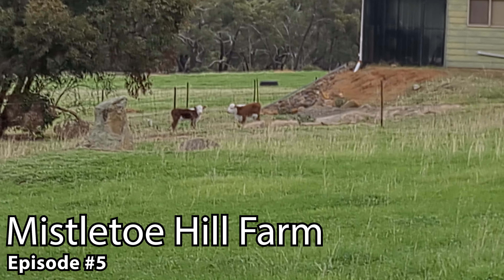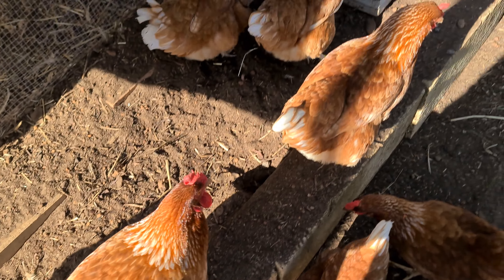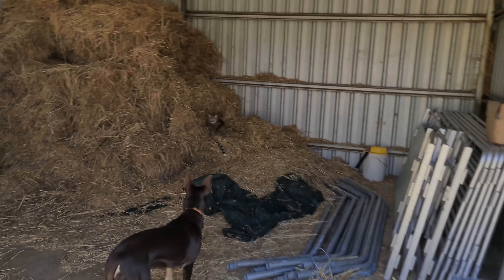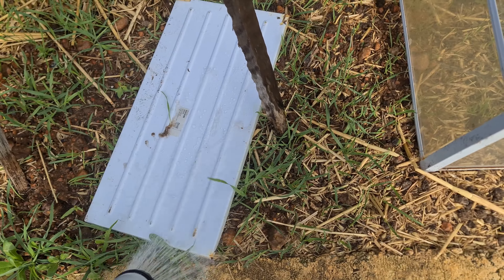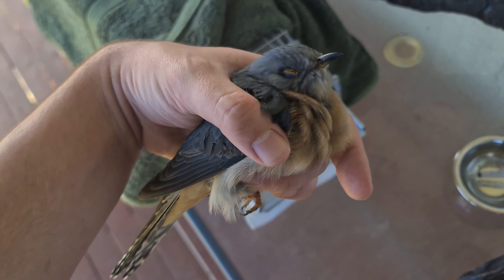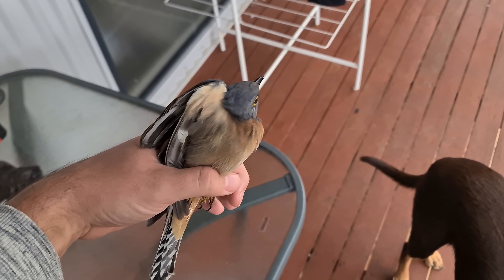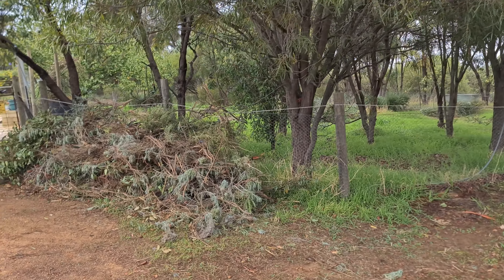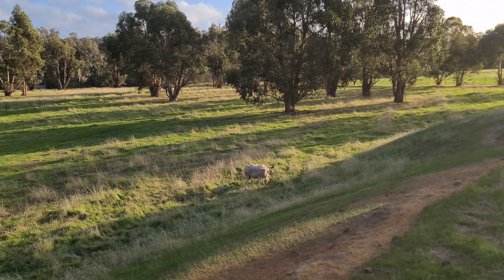Bird Loses Fight With Window.